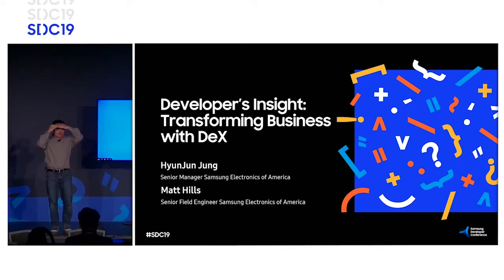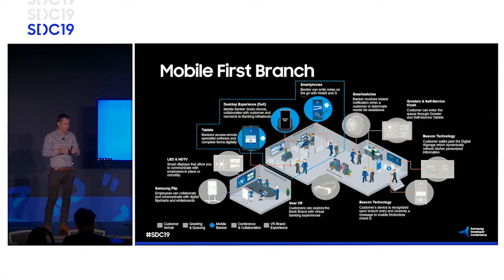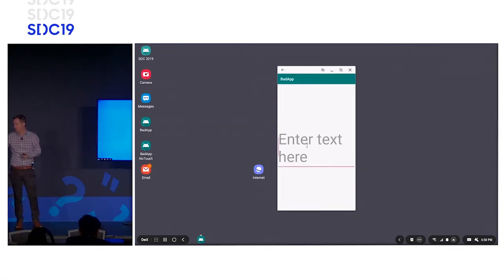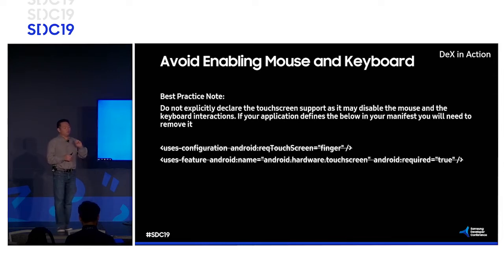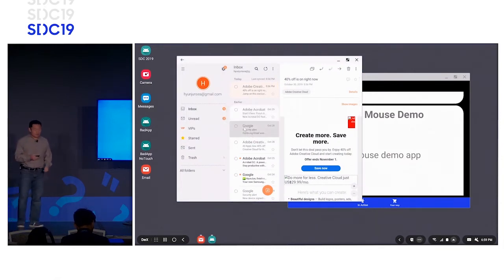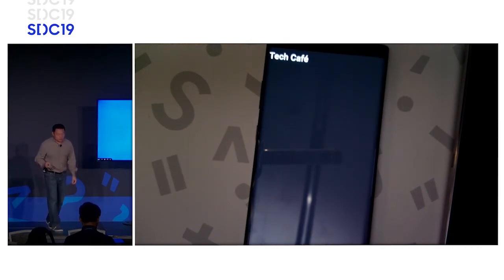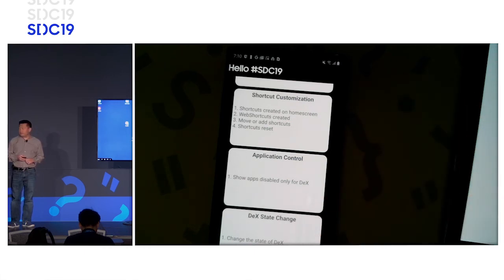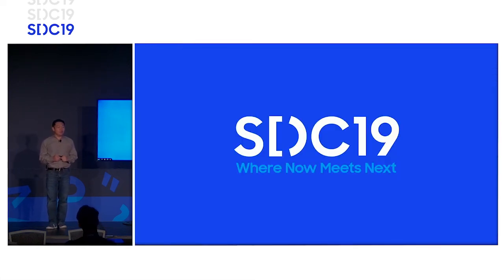Developer's Insight: Transforming Business with DeX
Developer's Insight: Transforming Business with DeX - HyunJun Jung and Matt Hills